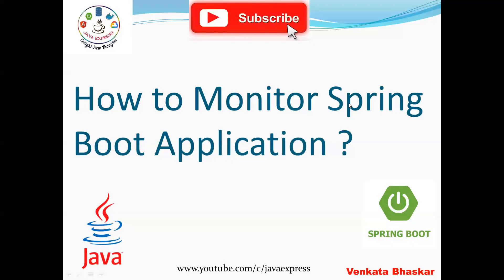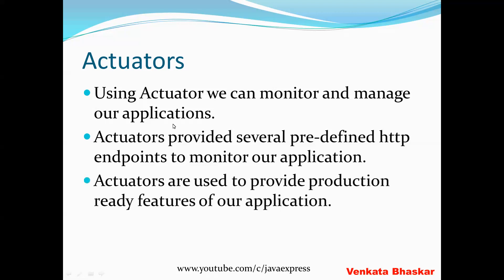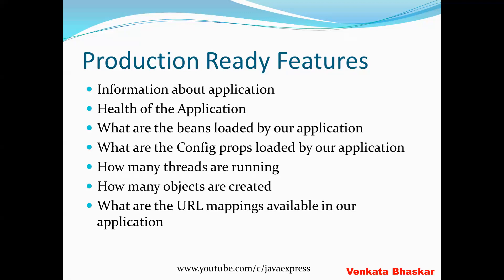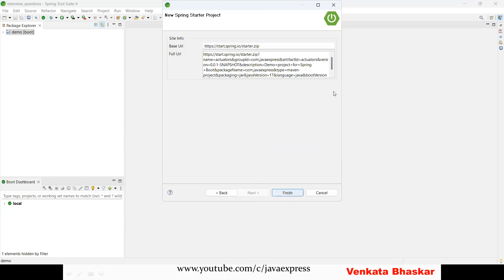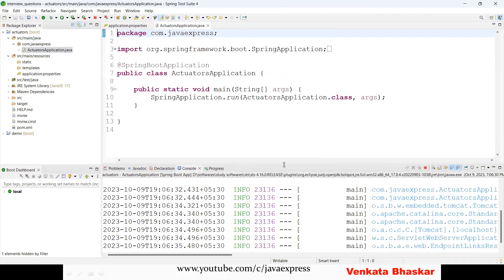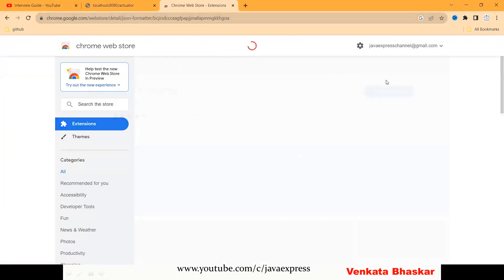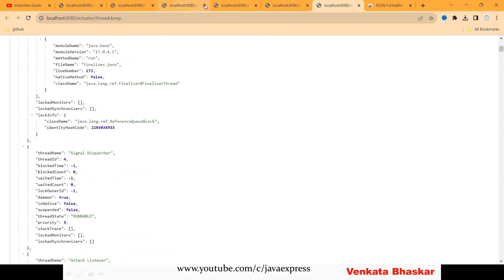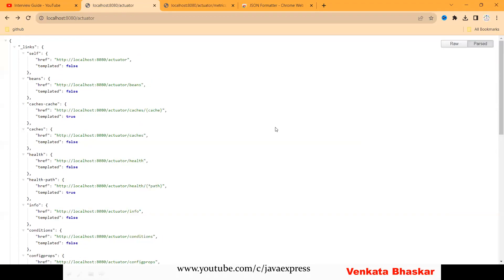How to Monitor Spring Boot Applications | Interview Questions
Registration Link for New Batch Spring Boot + Microservices + Docker + Kubernetes